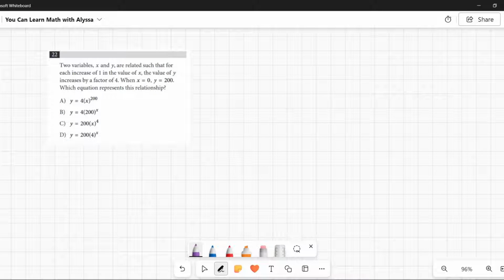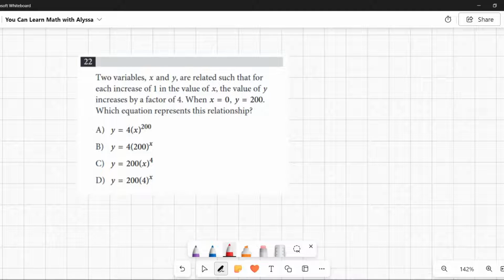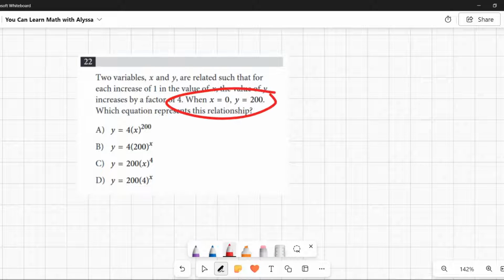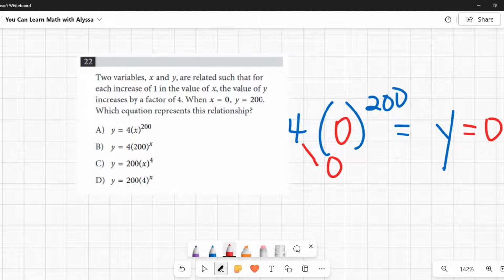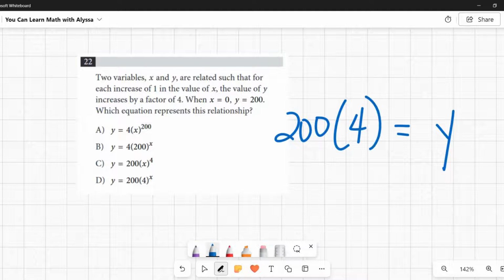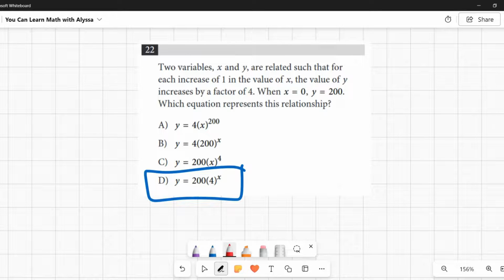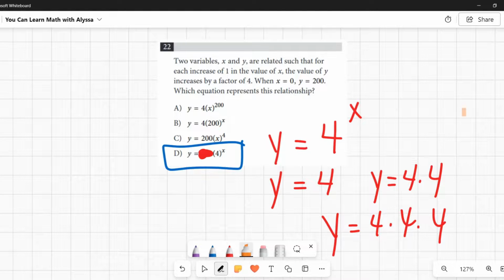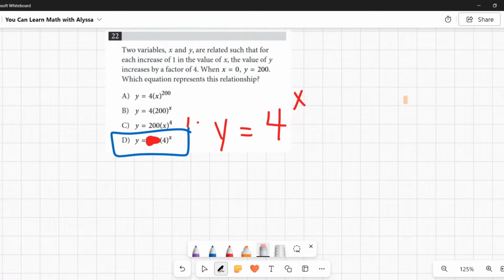Question 22 in SAT Digital Practice Test #3, MATH Section 2 Module 2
This video explains the answer to Question 22 from the SAT Digital Practice Test 3 Section 2 Module 2 Math portion. The question is  Two variables, x and y, are related such that for each increase of 1 in the value of x, the value of y increases by a factor of 4. When x = 0, y = 200. Which equation represents this relationship? This problem involves algebraic equations, exponential functions, evaluating functions, and relations between variables. Calculators ARE allowed on this section. This practice test is provided for free by the College Board.  This video will show you how to do this problem and the logic behind it.